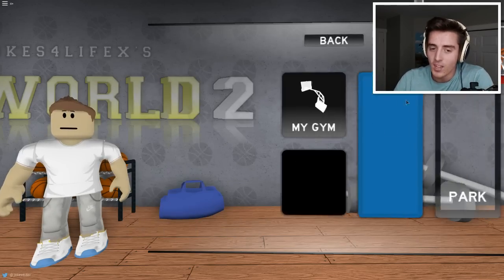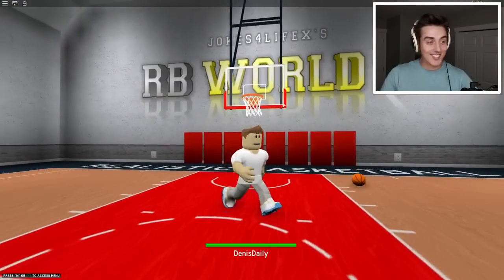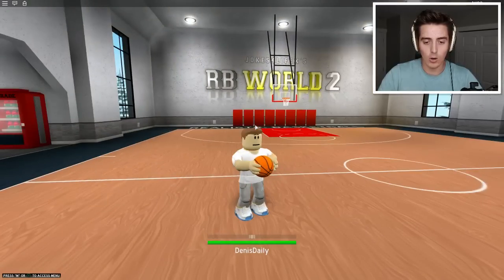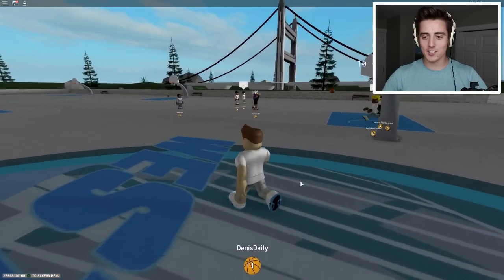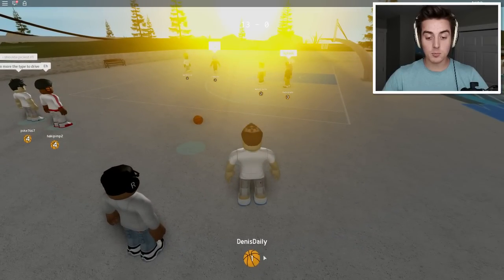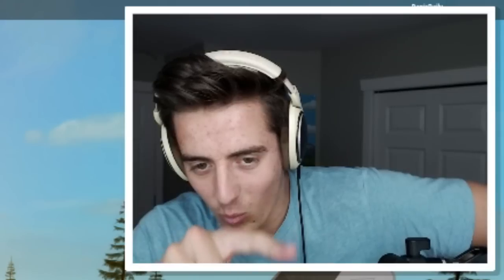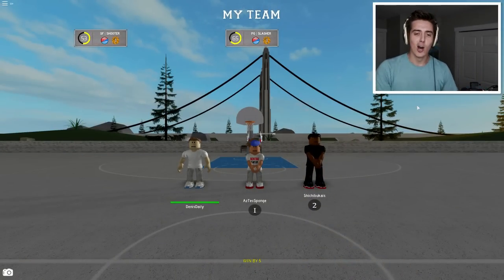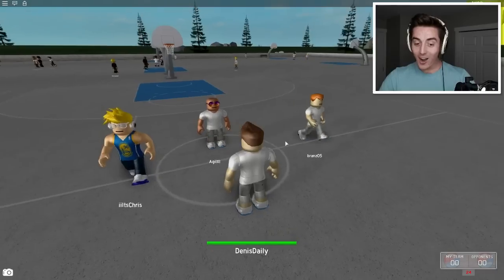ROBLOX BASKETBALL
In today's video, Denis plays the greatest sport known to man, Roblox Basketball!
► DENIS BACK-TO-SCHOOL BACKPACK NOW AVAILABLE!!